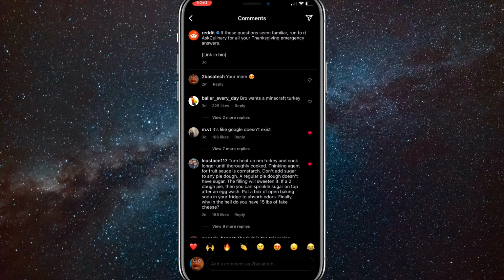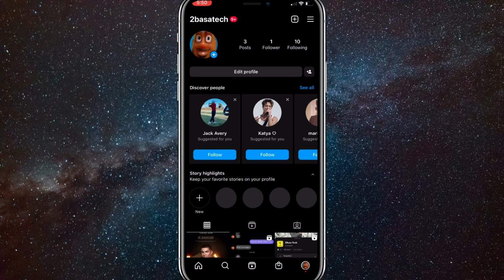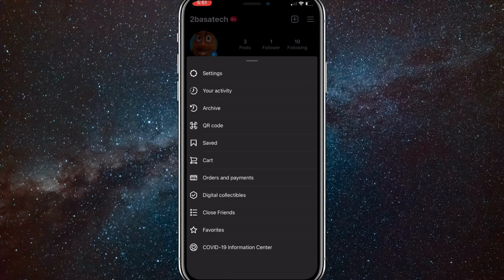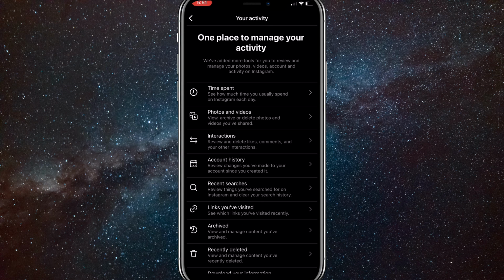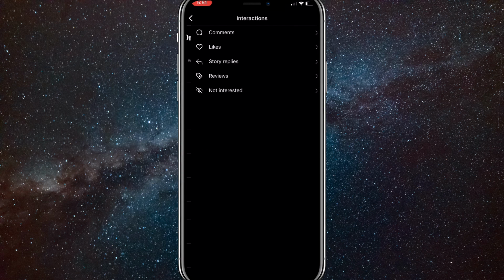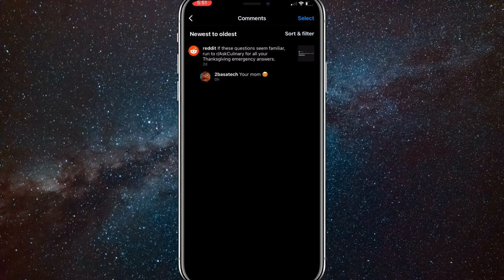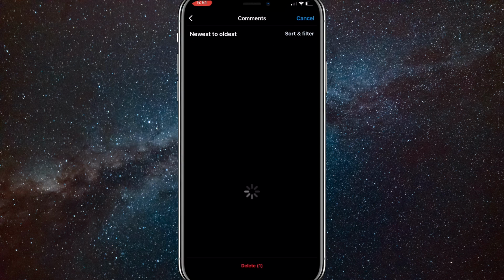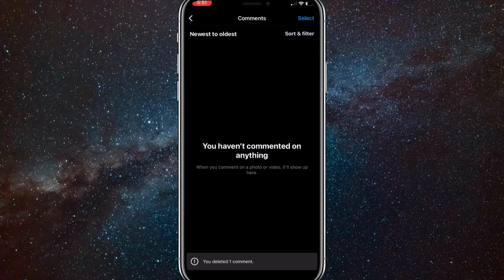How to Delete an Instagram Comment (2026)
In this video, I will show you how to delete any of your comments on Instagram. If you want to get rid of comments on Instagram, you came to the right video. Just follow along to this video and you will know exactly how to delete comments on Instagram!